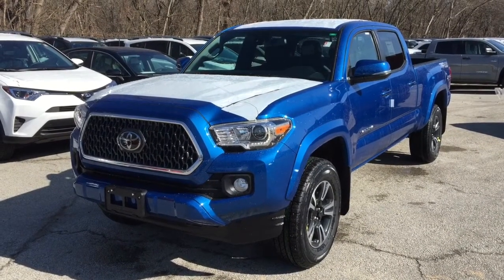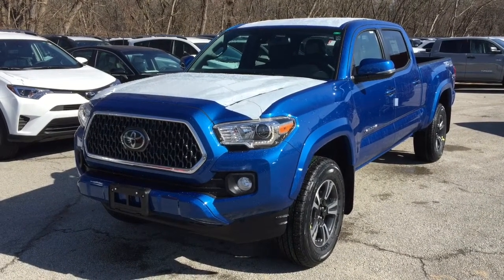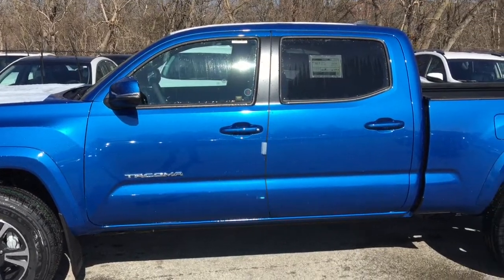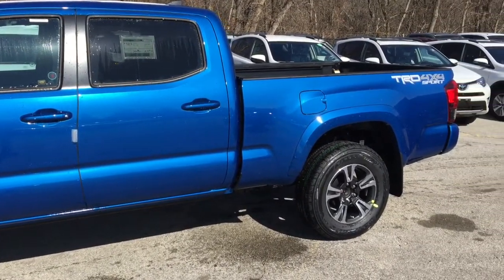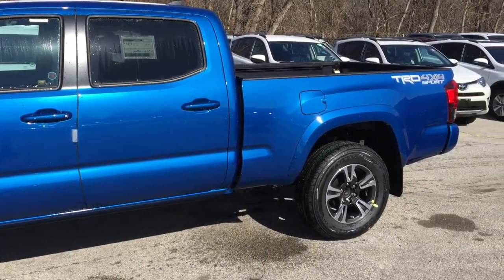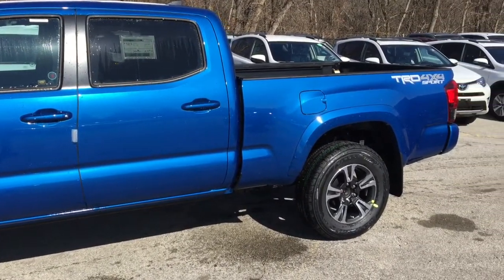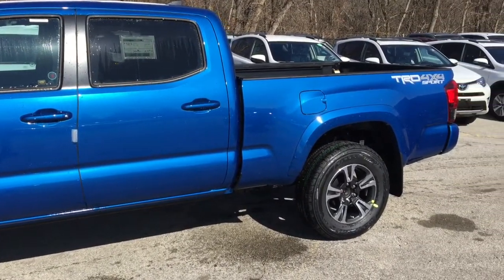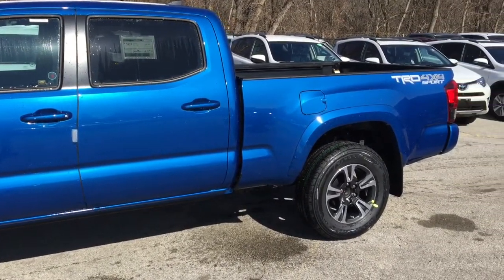2018 Tacoma 4x4 Double Cab V6 TRD Sport Package Mississauga Toyota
This is a 2018 Tacoma 4x4 Double Cab V6 TRD Sport Package  model

2215 Dundas St. East
Mississauga, Ontario
L4X 2X2

Category
Autos & Vehicles
License
Standard YouTube License
Category
Autos & Vehicles
License
Standard YouTube License
Category
Autos & Vehicles
License
Standard YouTube License
Category
Autos & Vehicles
License
Standard YouTube License
Category
Autos & Vehicles
License
Standard YouTube License
Category
Autos & Vehicles
License